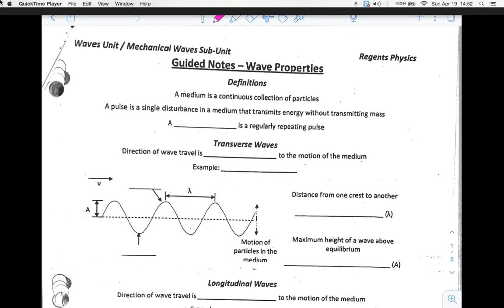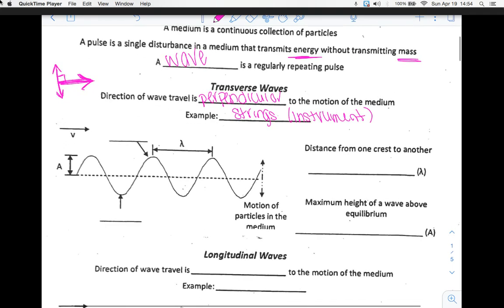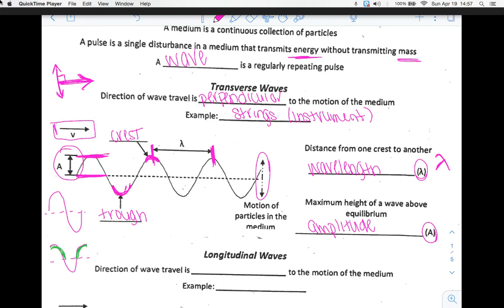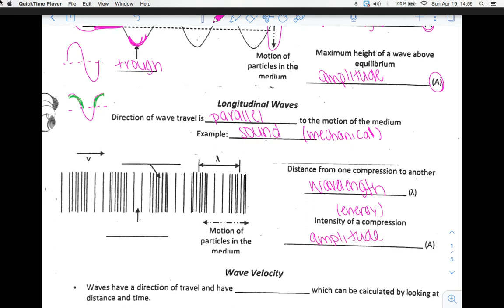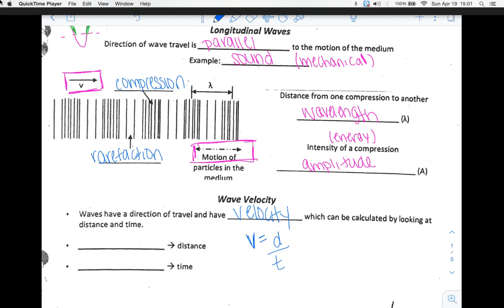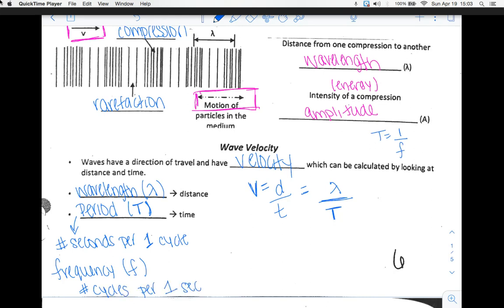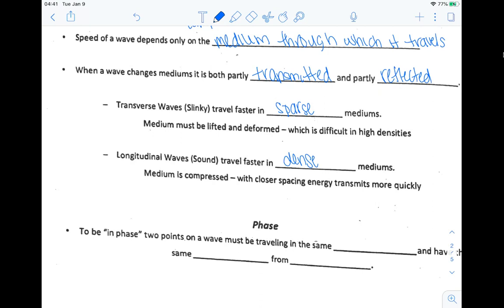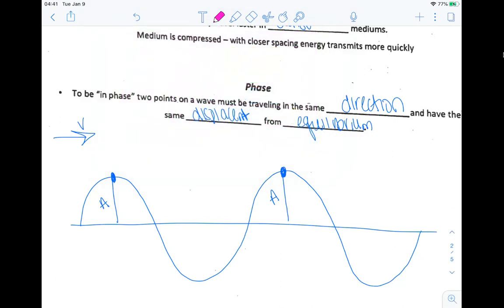Wave Properties - Guided Notes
Wave Properties